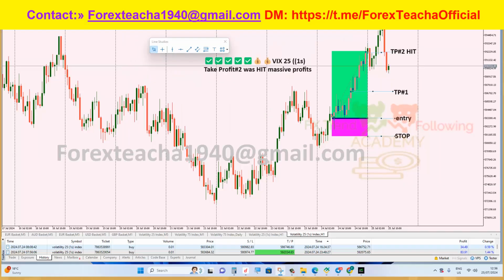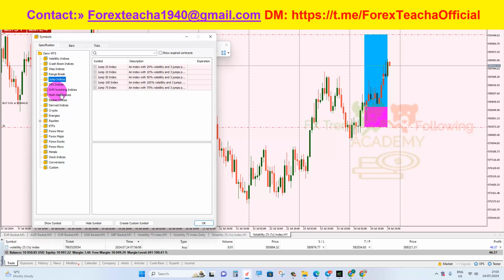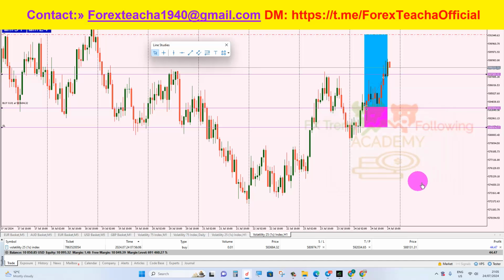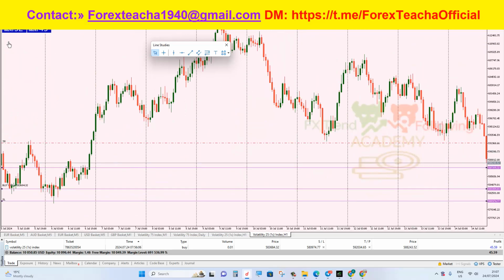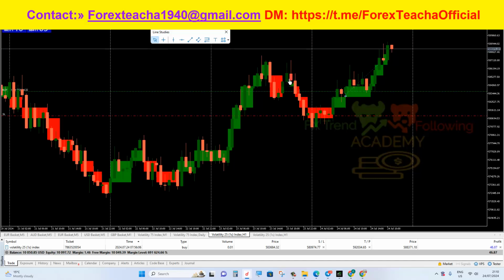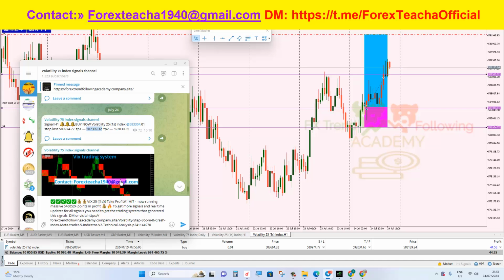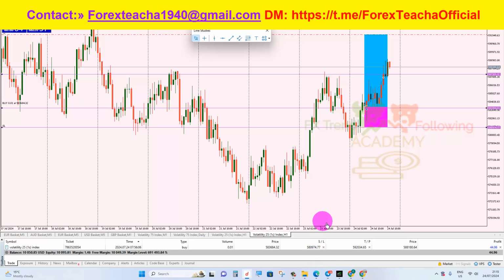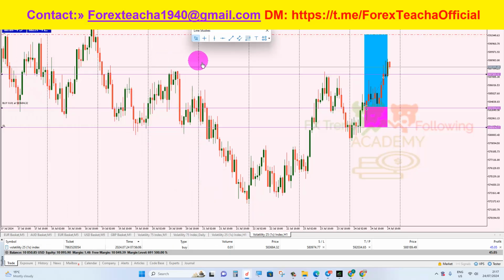how to trade volatility indices in 2024 Ultimate Guide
In today's video, we're diving into the exciting world of trading volatility indices. Ultimate Guide to How to trade volatility indices in 2024  We'll cover everything from what volatility indices are, to specific strategies for trading the Volatility 25 Index, Volatility 25 '1s' Index, and Volatility 75 Index. Whether you're a seasoned forex trader or just getting started, this guide will provide valuable insights to enhance your trading strategy. Let's get started!"
What is a Volatility Index?

THIS TRADING STRATEGY CAN BE USED ON : How to trade Volatility 25 '1s' Index on MetaTrader 5, Effective strategies for trading Volatility 75 Index, Analyzing and entering trades on volatility indices, Best brokers for trading volatility indices like Deriv, Comprehensive guide to trading step and jump indices, 📉Binary options broker